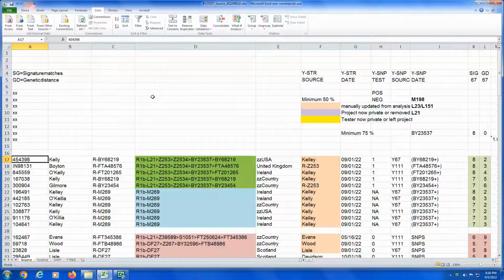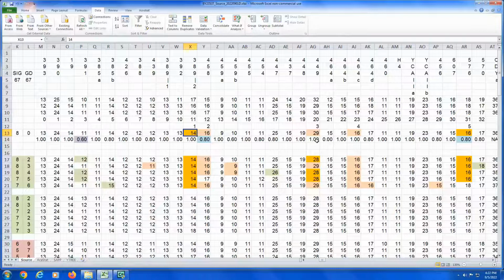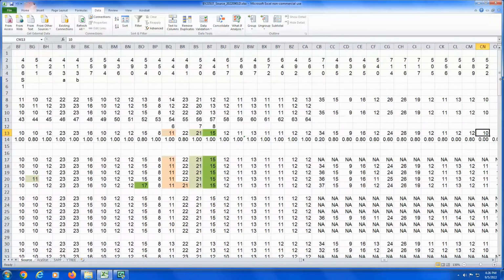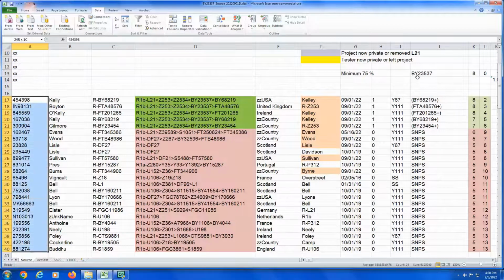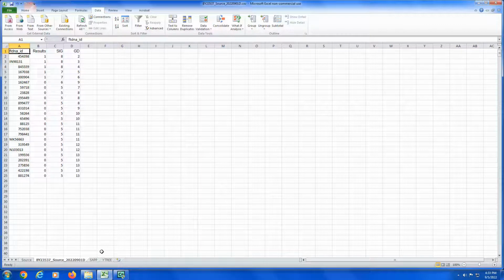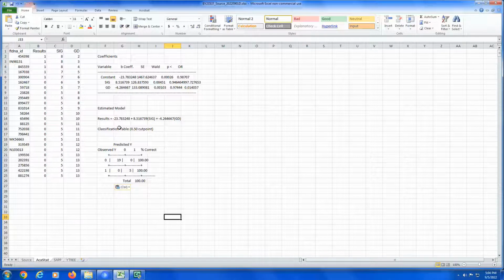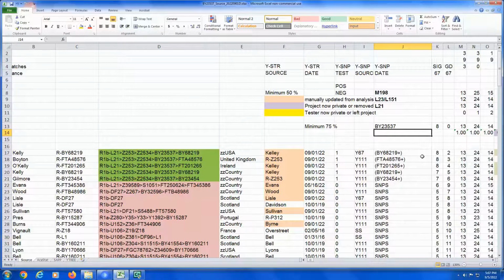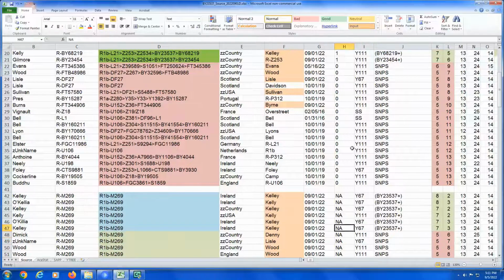BY23537 Demo - Step by Step using EXCEL and AcaStat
This video shows the detailed steps of the analysis of the predictable haplogroup BY23537